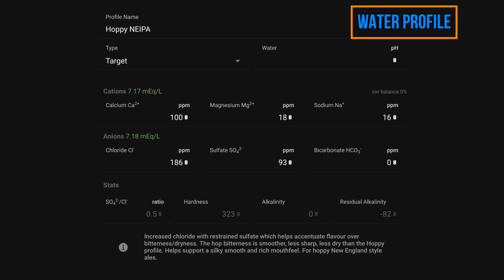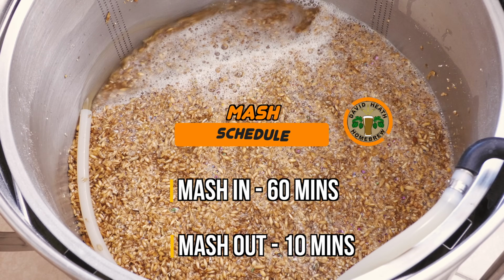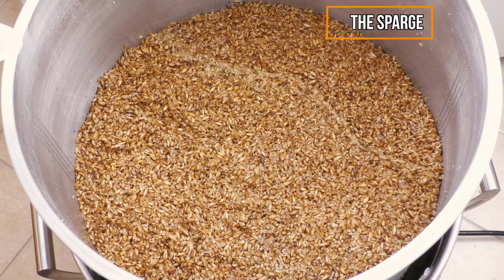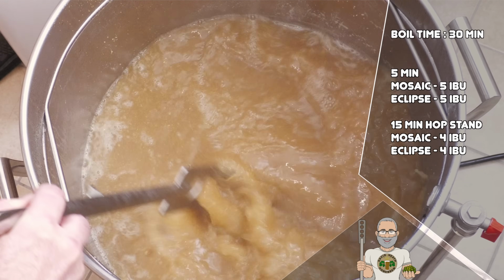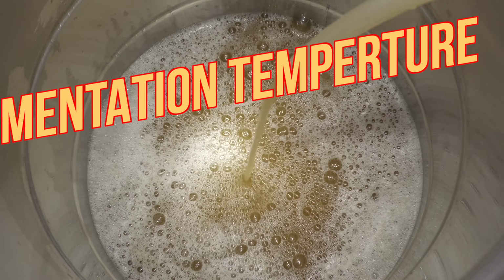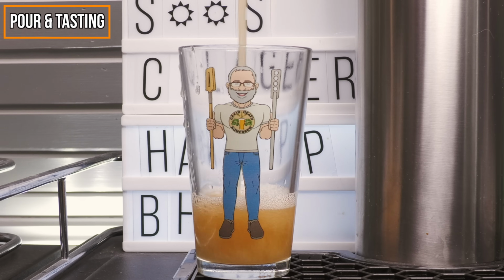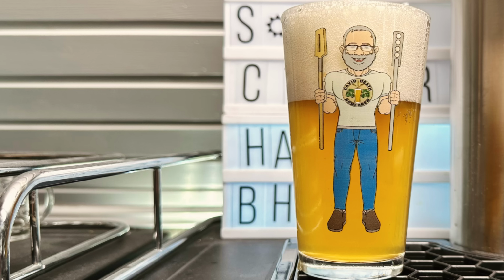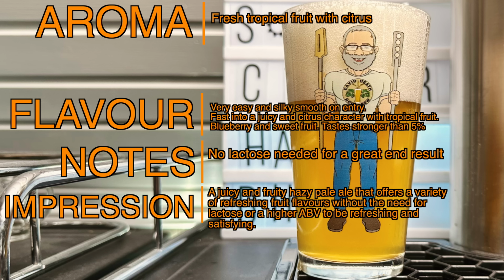Juicy N Hazy Pale Ale Recipe & Methods HomeBrewers Guide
Full recipe from this guide:-

Juicy N Hazy Pale Ale
Hazy Pale Ale
Author: David Heath
Batch Size : 20 L  / 5.28 US LQD GAL

Estimated ABV :- 5%
Type: All Grain
IBU : 19 (Tinseth)
BU/GU : 0.39
Colour : 8 EBC
Original Gravity : 1.048
Final Gravity : 1.010

Mash Profile
High fermentability plus mash out
67 °C/ 153F  - 60 min - Temperature
75 °C/ 167F - 10 min - Mash Out

Fermentables
1.684 kg/ 3.71 lbs - Maris Otter® Ale Malt 5 EBC (37.5%)
1.684 kg/ 3.71 lbs - Pilsner 4 EBC (37.5%)
674 g/ 23,77 oz - Wheat 6 EBC (15%)
449 g/ 15.83 oz  - Oat 5.5 EBC (10%)

5 min - Mosaic - (5 IBU)
5 min - Eclipse -  (5 IBU)

Hop Stand
 15 min hopstand @ 80 °C / 176 °F
15 min - Mosiac -  (4 IBU)
15 min - Eclipse - (4 IBU)

Dry Hops
3 days - 50 g/ 1.76 oz - Eclipse
3 days - 50 g/ 1.76 oz - Mosaic

Yeast
1 pkg - Kveik Yeastery K.14 Eitrheim Kveik
If obtainable, if not see video for alternatives

Fermentation Profile
Ale 35 °C/ 95 °F - 7 days - Primary
A fermentation time of 2-3 days is likely if using kveik
Channel links:-

Channel links:-

Channel links:-